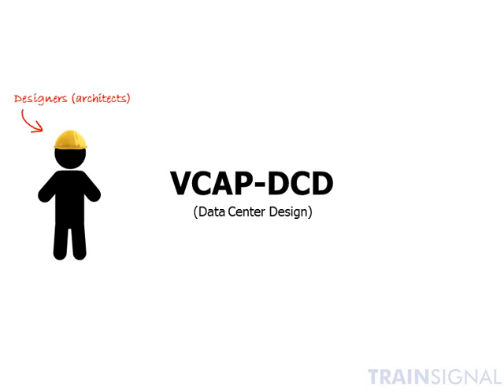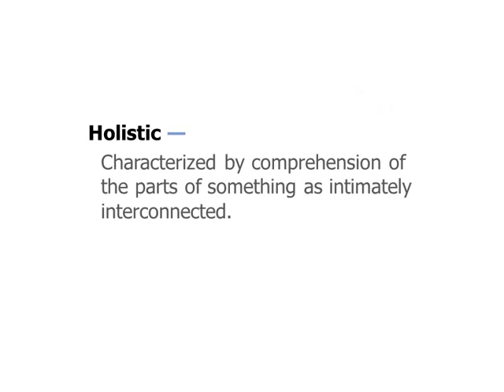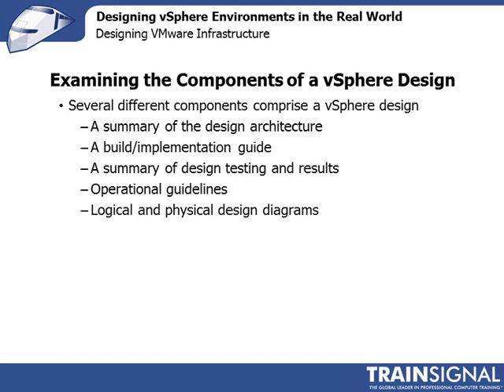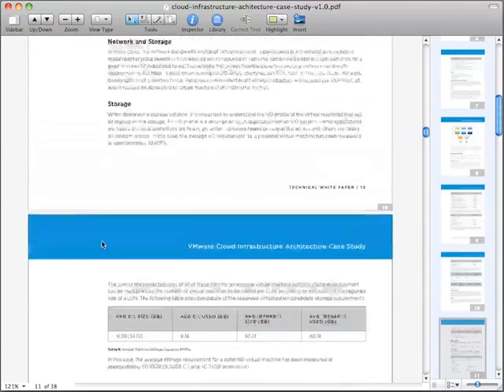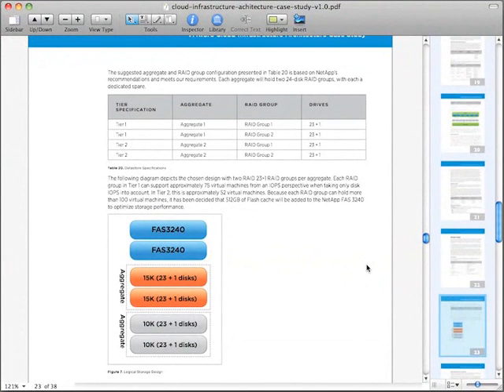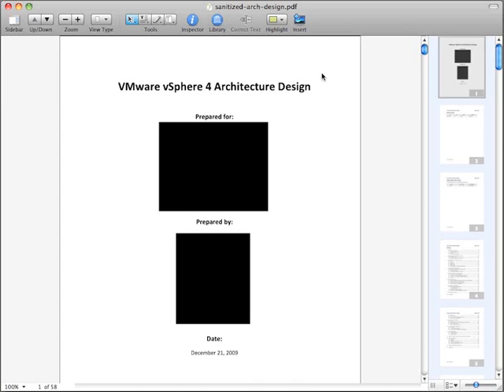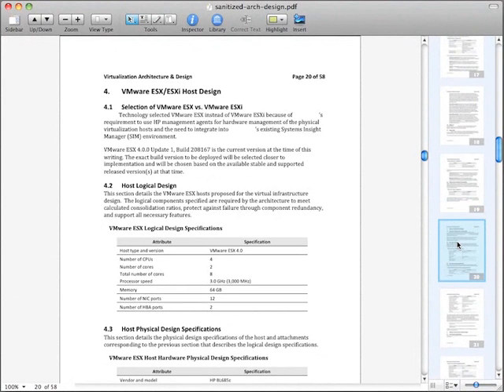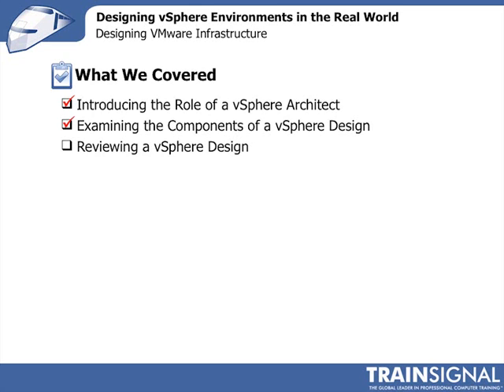Designing vSphere Environments in the Real World